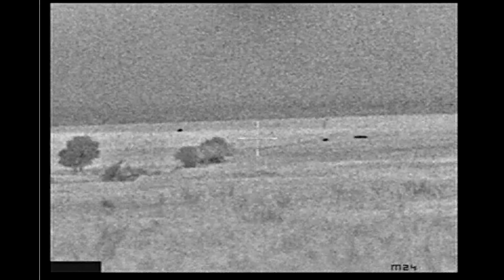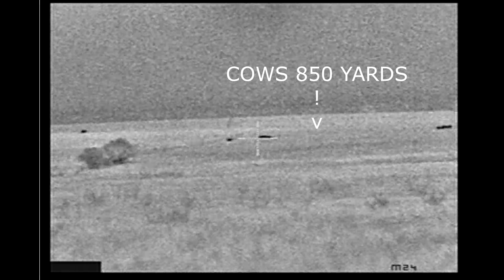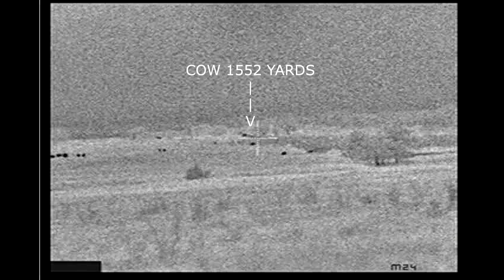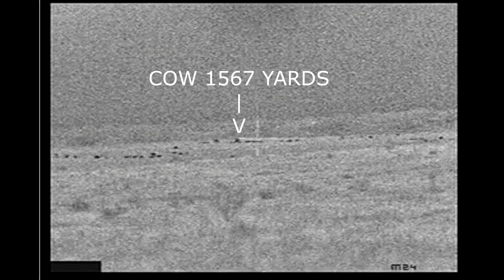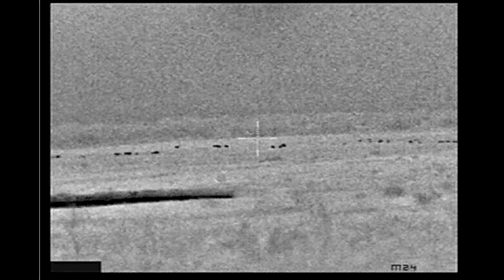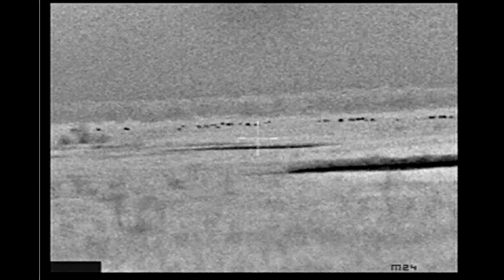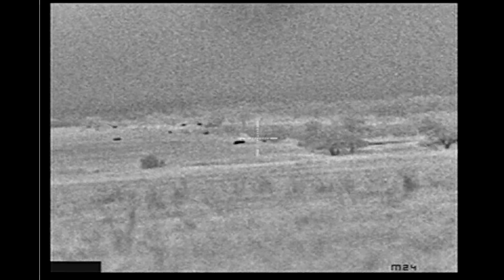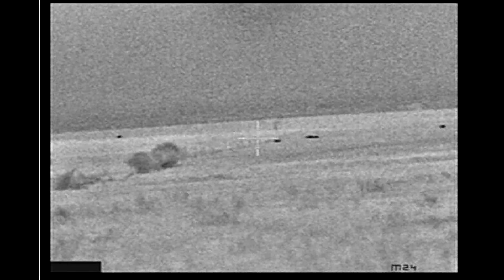W1000-9 DETECTION RANGE EXAMPLE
Showing the detection range of the w1000-9 thermal weapons sight.